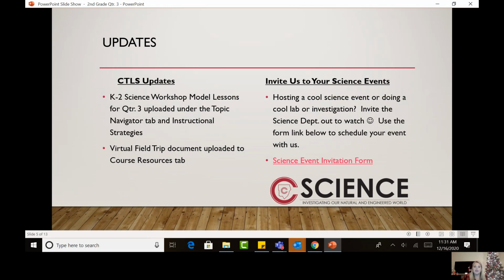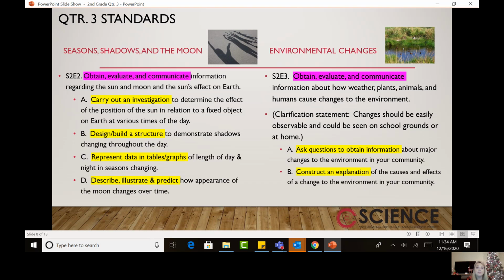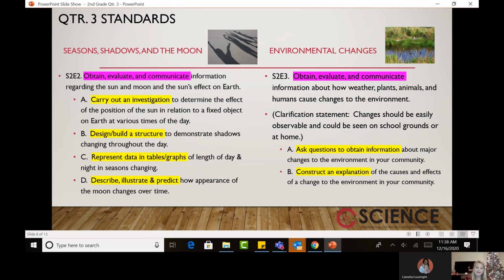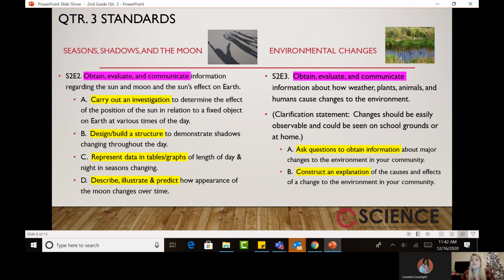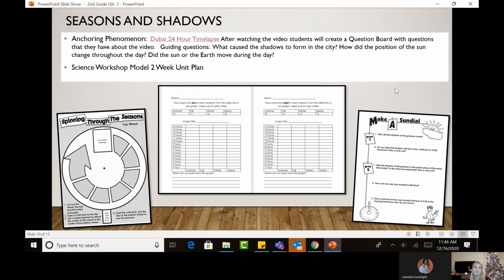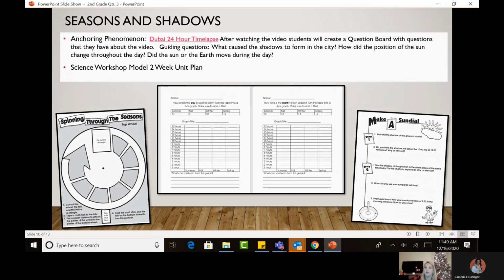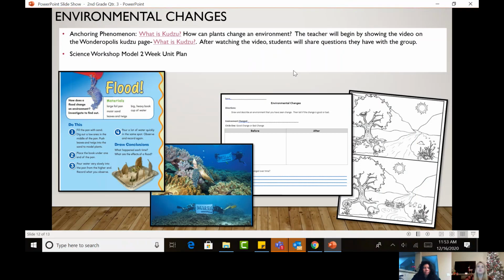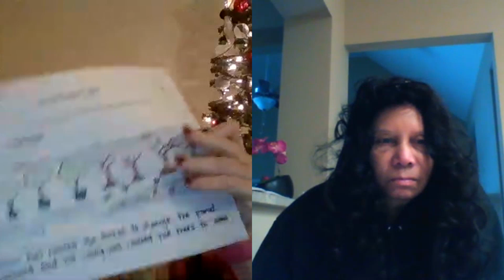2nd Grade Qtr 3 Science Preview